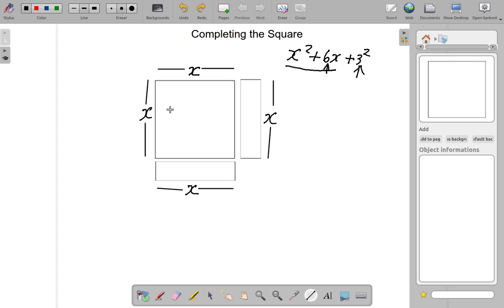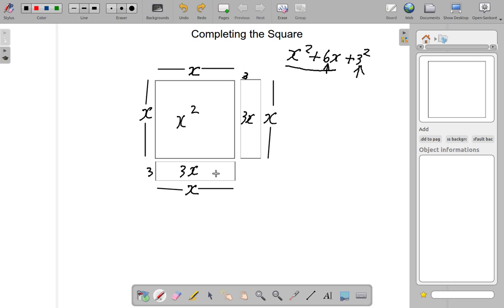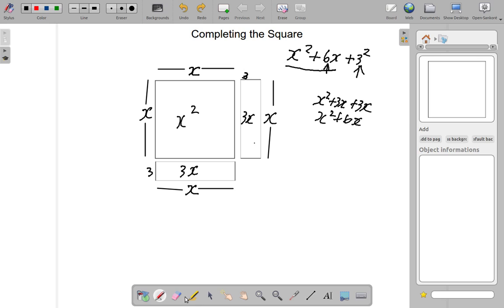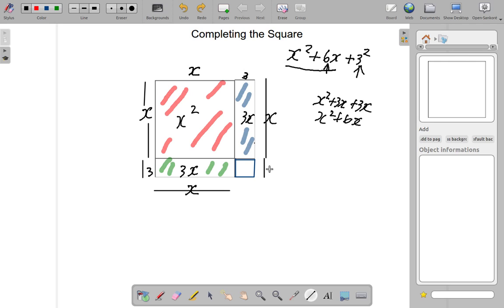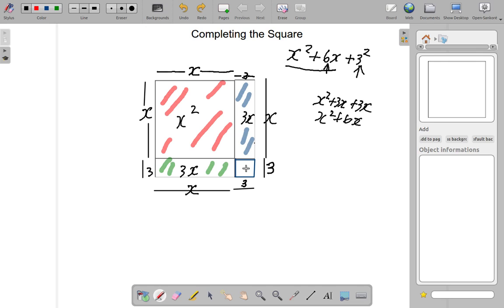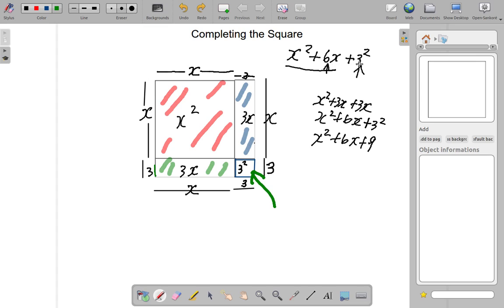Completing the Square 1